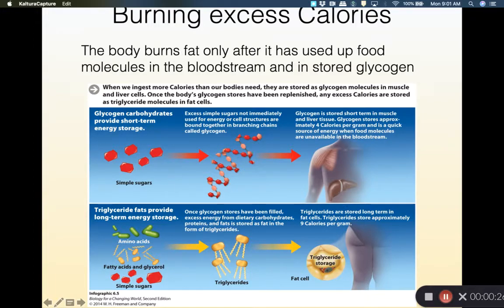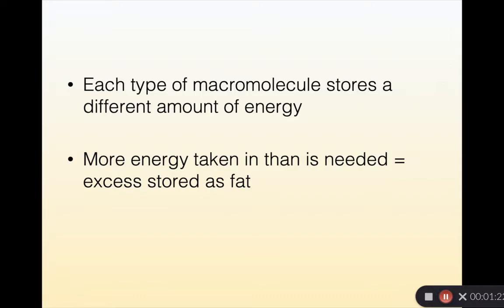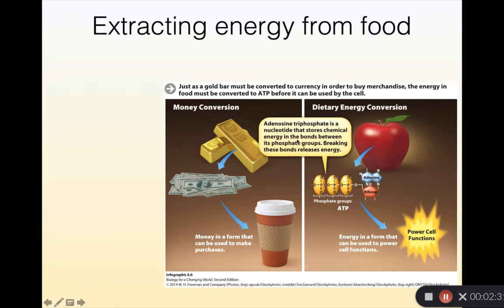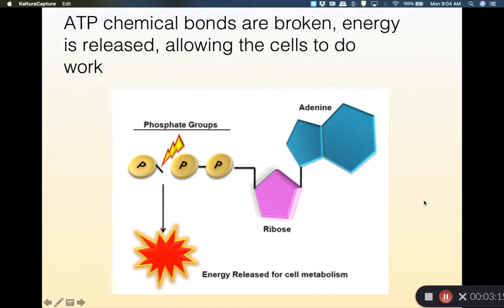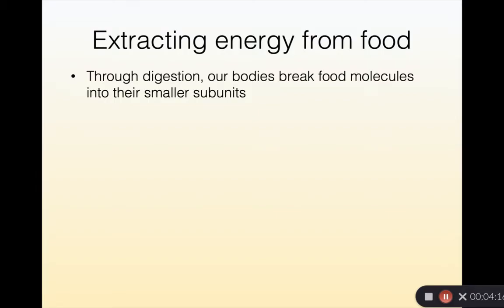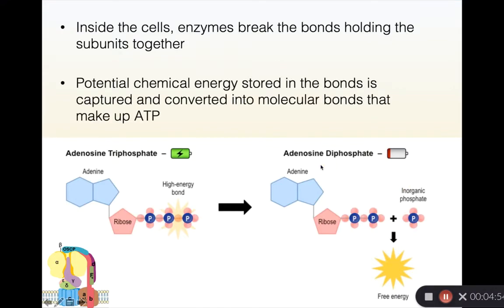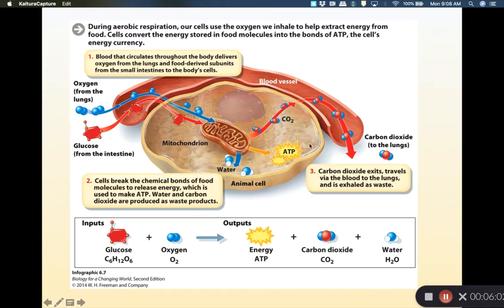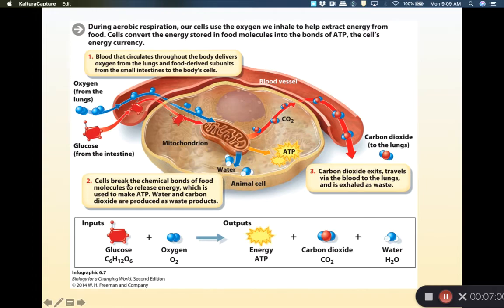Module 11.2 - Dietary Energy - Part 2